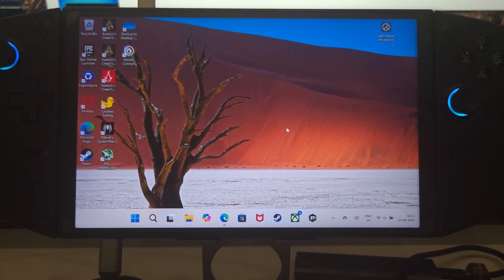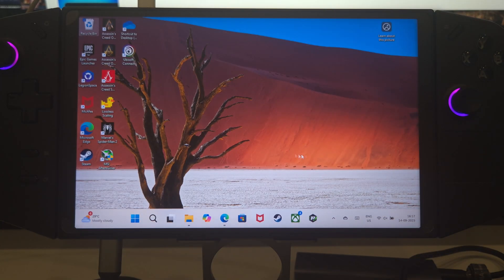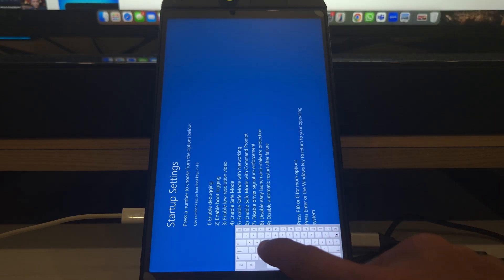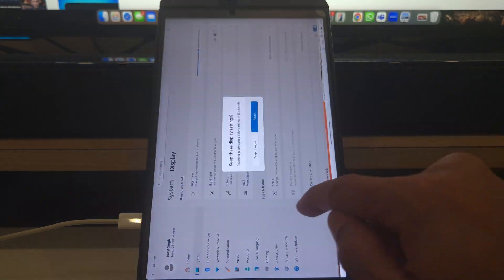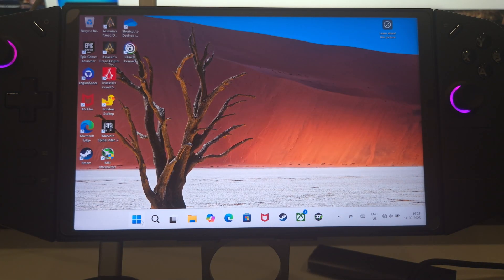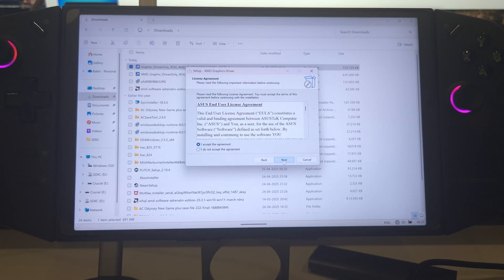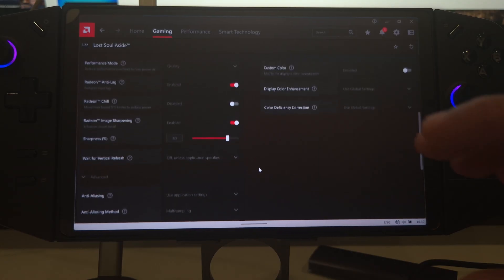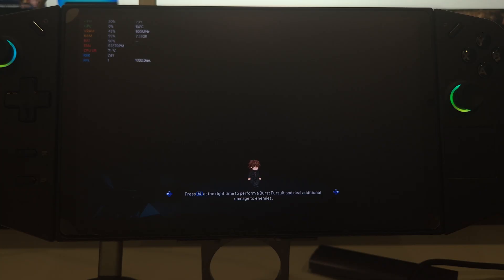How to Install AMD Adrenalin 25.10.13.11 Driver on Lenovo Legion Go | Punchi Man Gaming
Lenovo Legion Go: AMD Adrenaline 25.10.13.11 Driver Installation Guide

Learn how to install the latest AMD drivers for optimal performance on your Legion Go.

Includes steps for a smooth and successful installation.